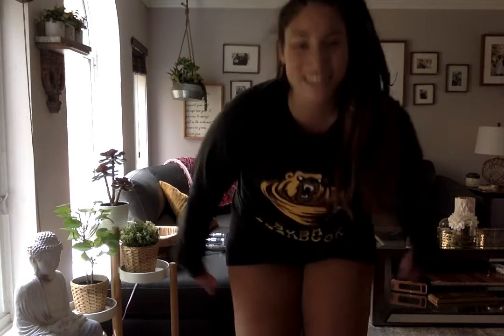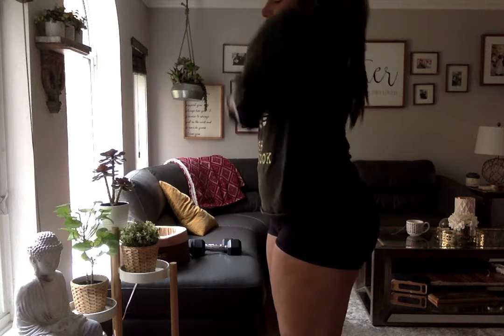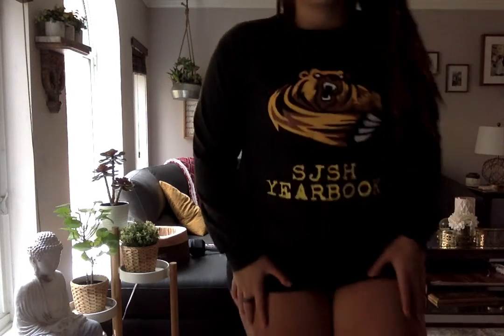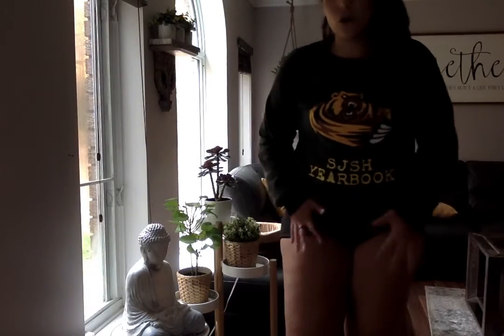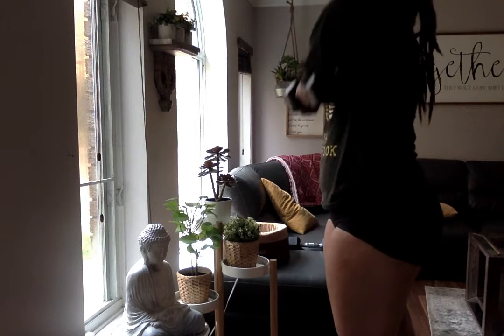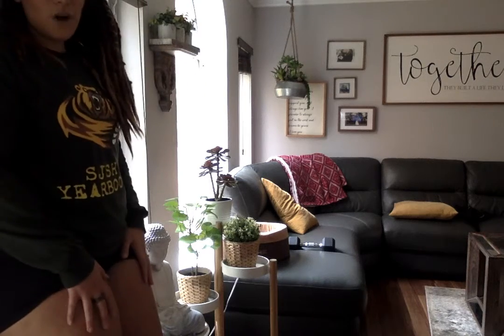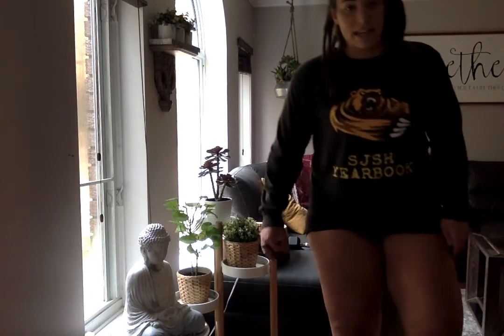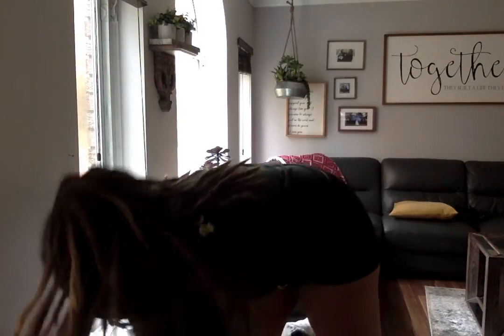Brenda's Full Body Weighted Workout